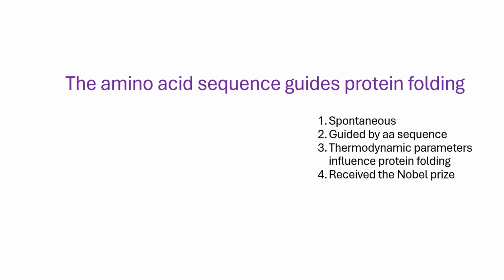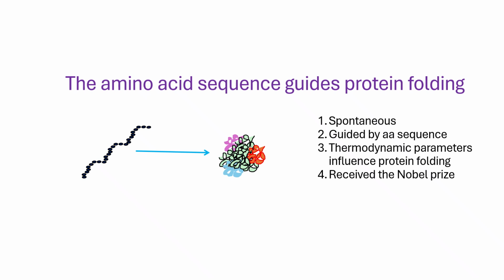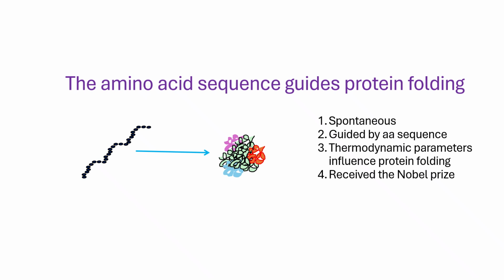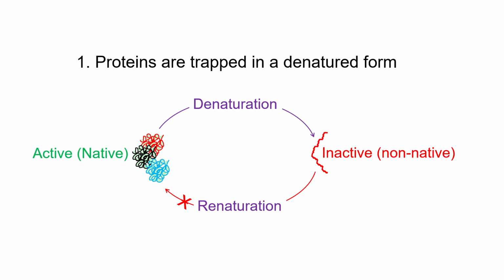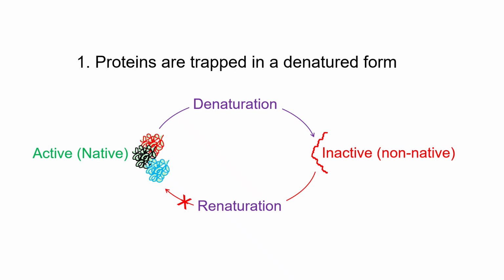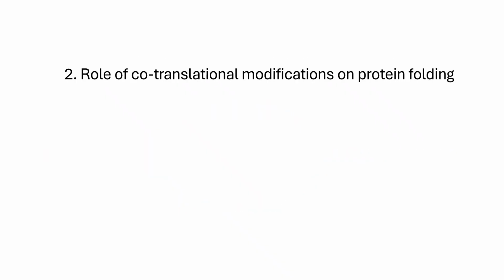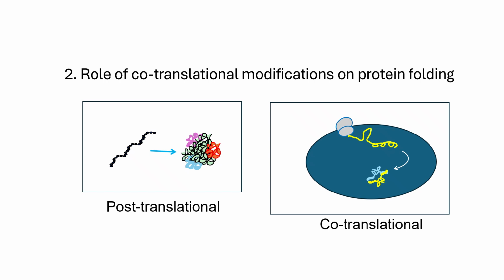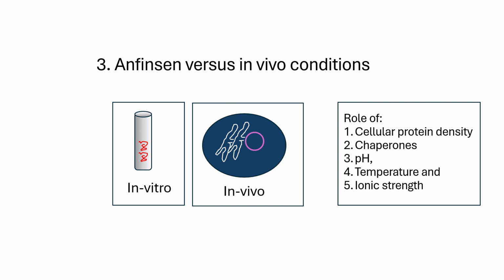Anfinsen's protein folding: Unanswered questions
🧬 Beyond Anfinsen: Unveiling the Limitations of the Thermodynamic Model of Protein Folding
Anfinsen’s thermodynamic hypothesis revolutionized molecular biology, proposing that the native structure of a protein is its most thermodynamically stable form, dictated solely by its amino acid sequence. But is the story really that simple?
In this video, we challenge the classical view of protein folding as a spontaneous, sequence-driven process, exposing the gaps and complexities modern science has uncovered.
🔍 Key Points Covered:
- 🧠 Why cellular environment matters: crowding, pH, and ionic conditions
- 🔄 Role of molecular chaperones in assisted folding
- 🧯 Folding errors and misfolded proteins in diseases like Alzheimer's and Parkinson’s
- 🌐 How kinetic pathways and folding intermediates complicate the energy landscape
- 🔬 Insights from current research challenging the “thermodynamic minimum” idea
Whether you’re a biochemistry student, molecular researcher, or curious science lover, this video gives you the full picture of what Anfinsen got right—and what we now know he missed.